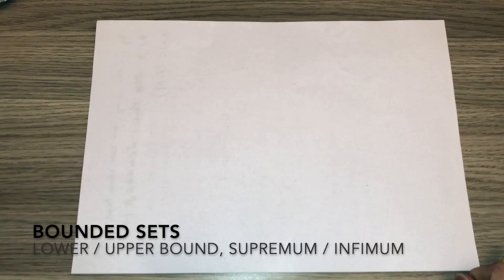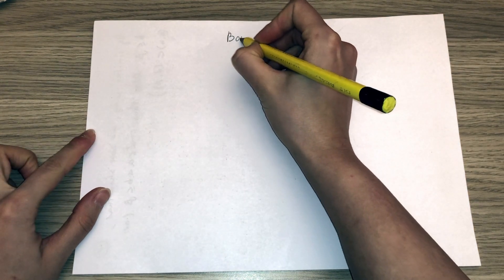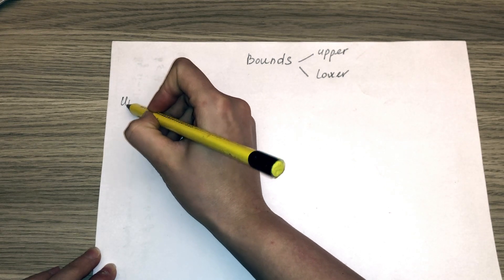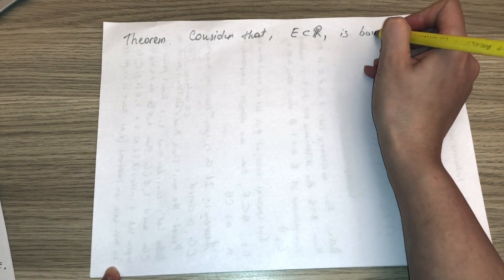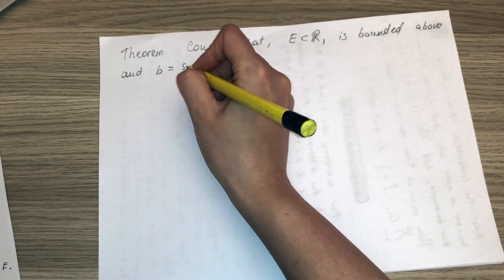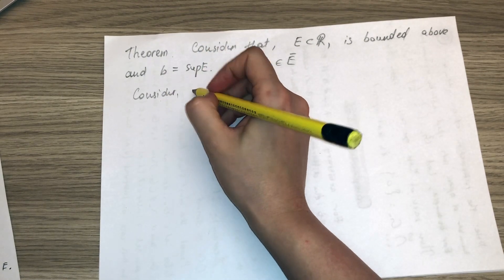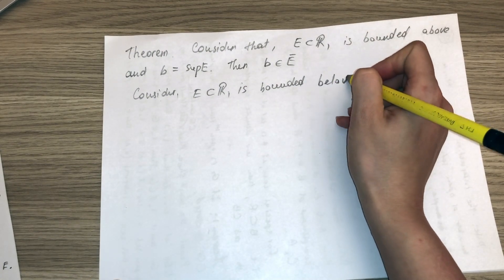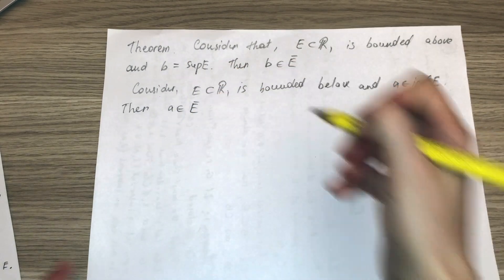Bounded sets (lower/upper bound, supremum/infimum)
In this video we studied Bounded sets,definition, properties, the least upper bound and the greatest lower bound of a set .